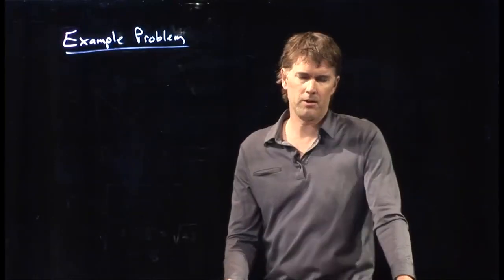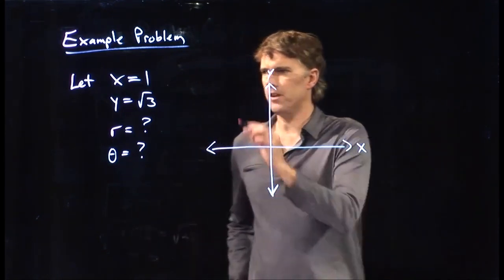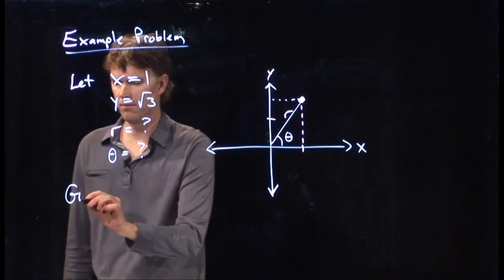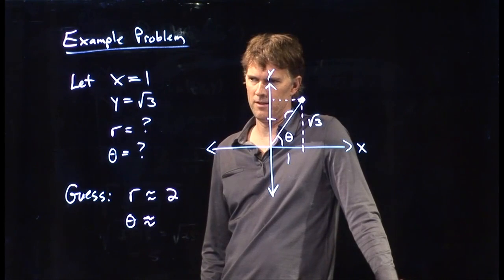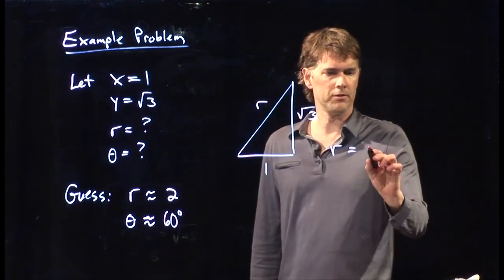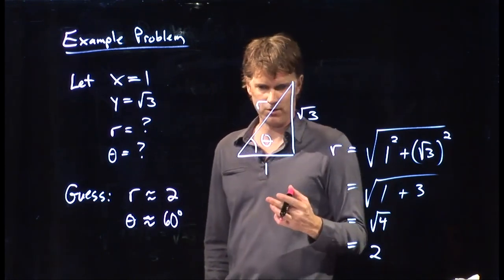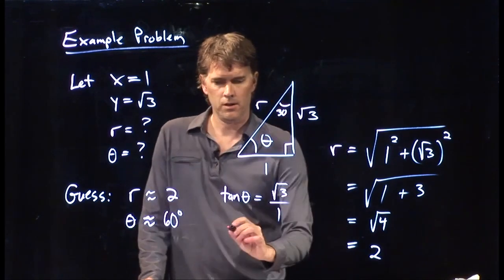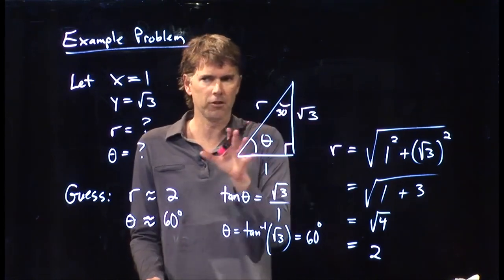Polar Coordinate System Example | Physics with Professor Matt Anderson | M3-08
The good old 1 - root 3 - 2 triangle.  One of your favorites.